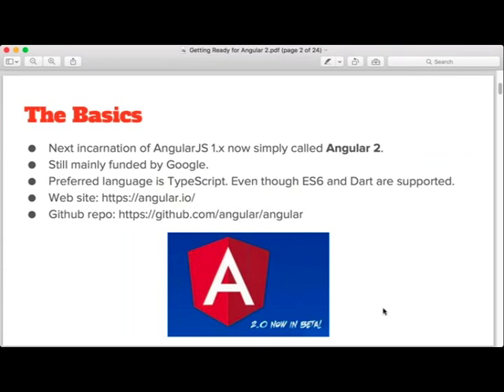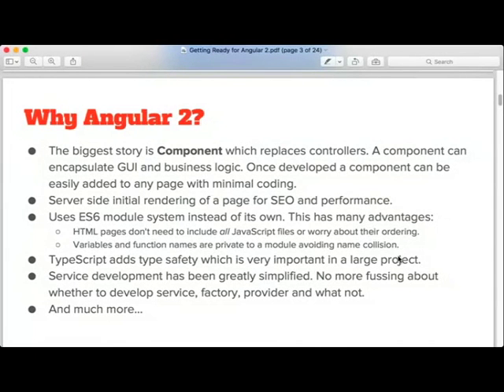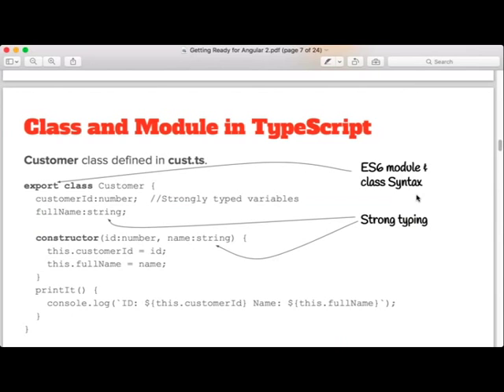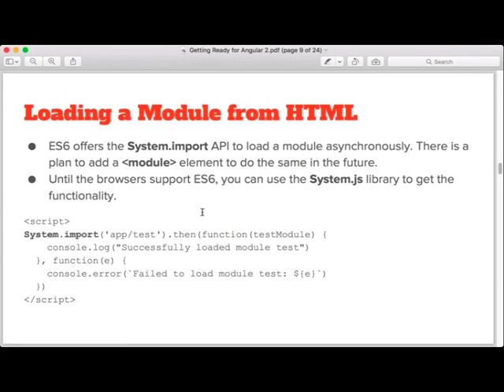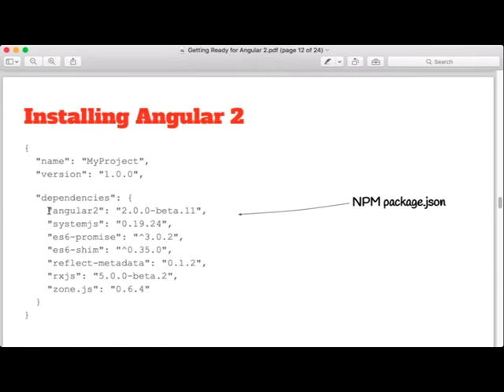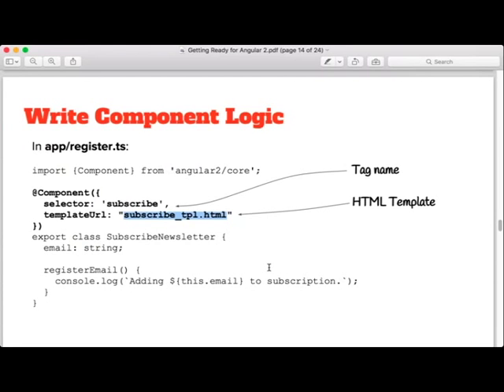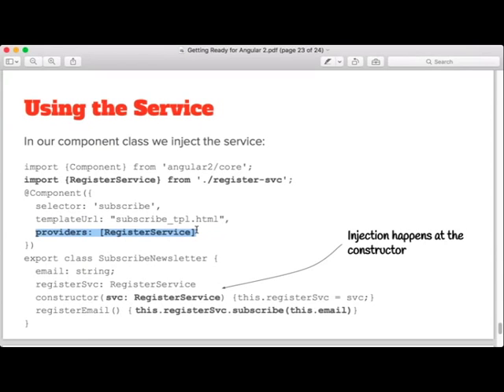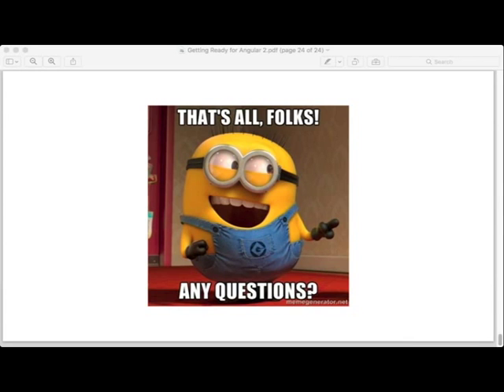Get Ready for Angular 2.0 (and how to migrate from Angular JS 1.x)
Description: Angular 2.0 is here. Learn about what benefits it will have over AngularJS 1.x. Learn the architecture of service, component, and directive.

Finally, we will discuss the migration steps from AngularJS 1.x to Angular 2.0.